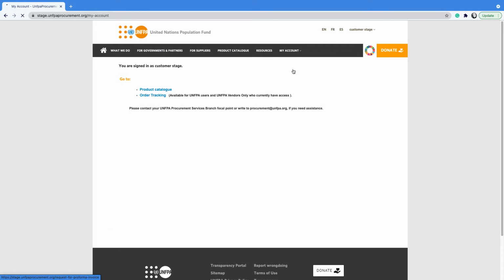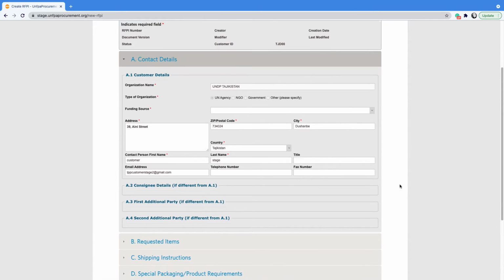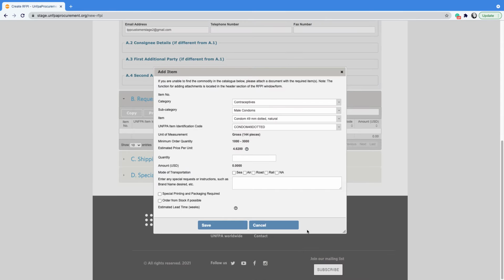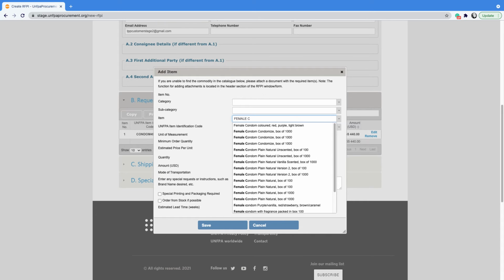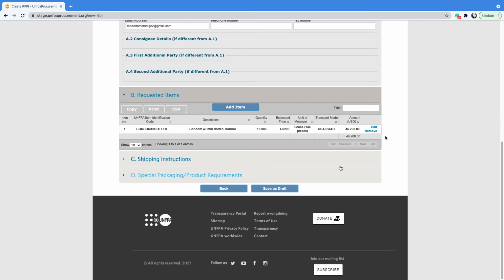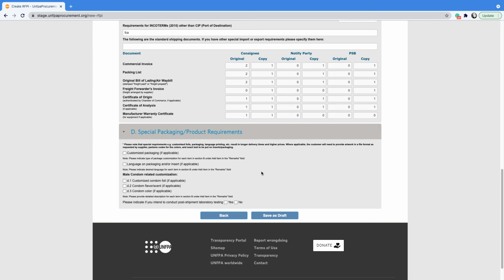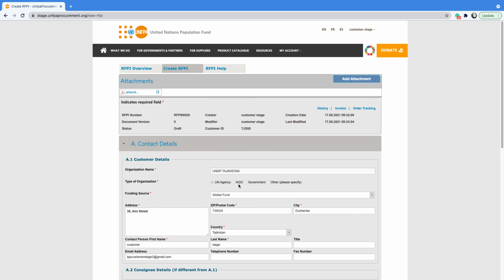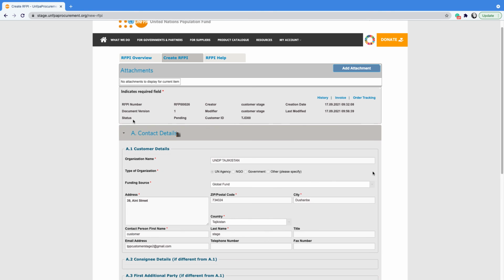How to order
This video will guide you to procure sexual and reproductive health supplies through the UNFPA Procurement Services.